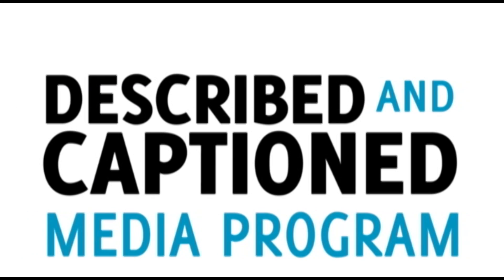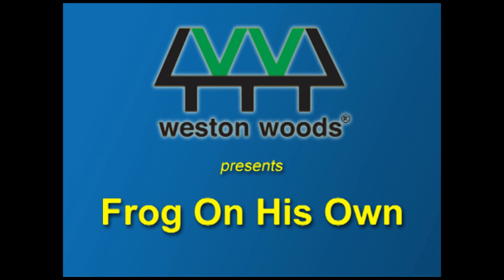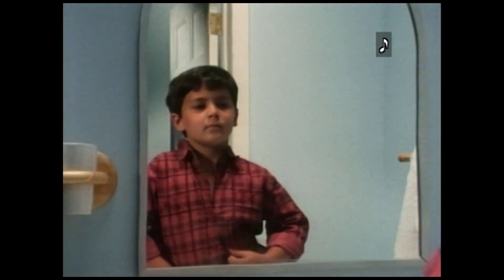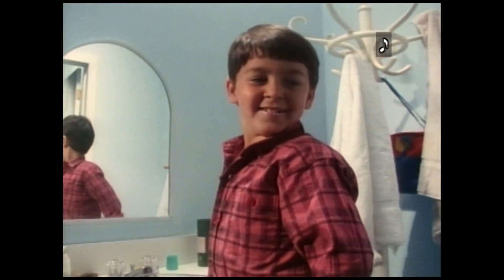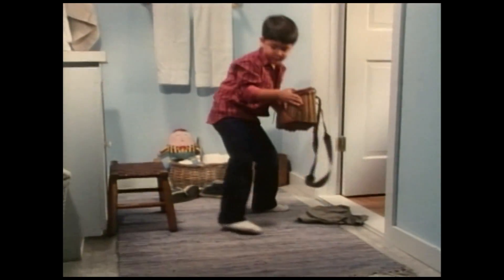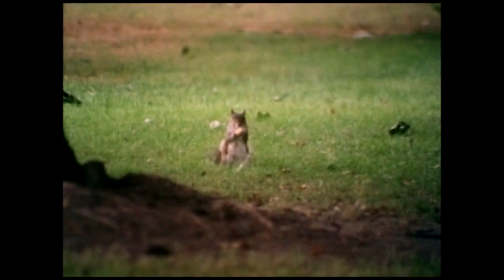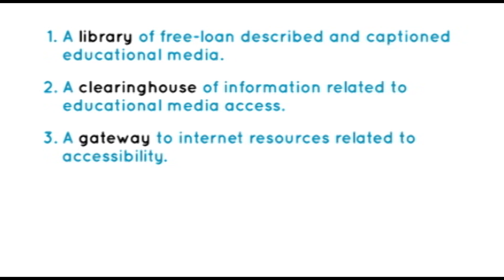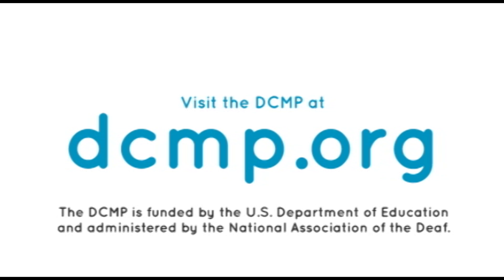FROG ON HIS OWN (Accessible Preview)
A boy takes his two pets—a dog and a frog—to the park. While the boy is busy chasing his dog, the frog takes the opportunity to hop out of its basket and explore. Its first adventure is a ride in a toy truck that's being pulled by a little girl. The boy and dog hunt for the frog. Meanwhile, the frog joins the act of a street magician, hides in a picnic basket, takes a ride in a toy motorboat, and jumps into a baby's carriage. The baby's mother summons the park police, but the boy and dog rescue their amphibian friend just in time. Based on a book by Mercer Mayer.

Producer/Distributor: WESTON WOODS STUDIOS
Production Year: 2004
Grade Level: Ps-4